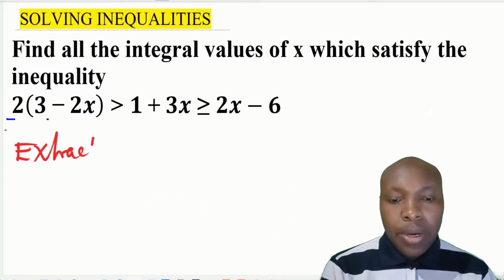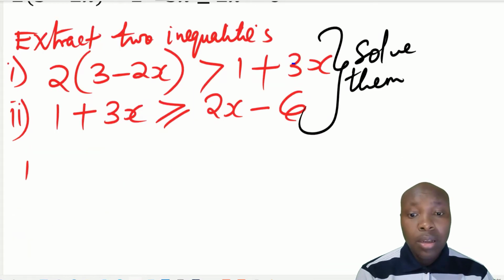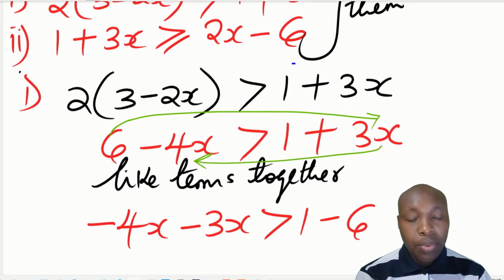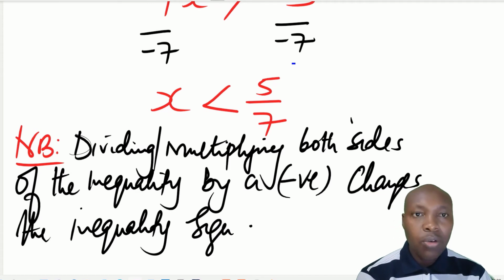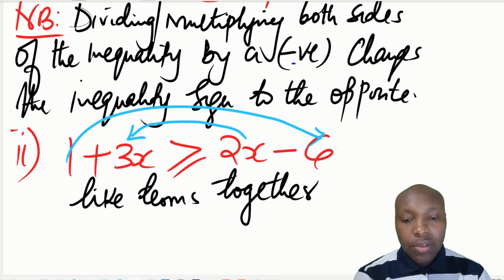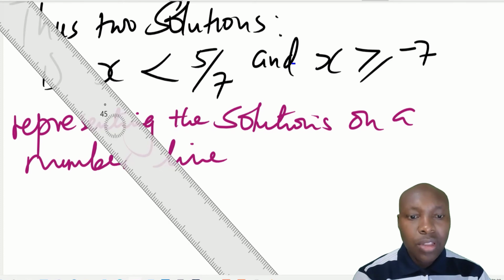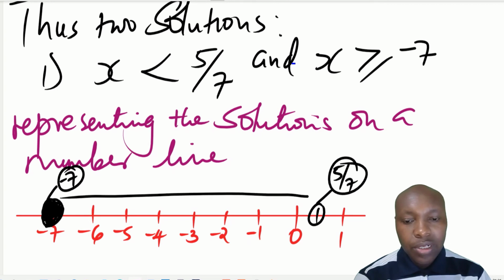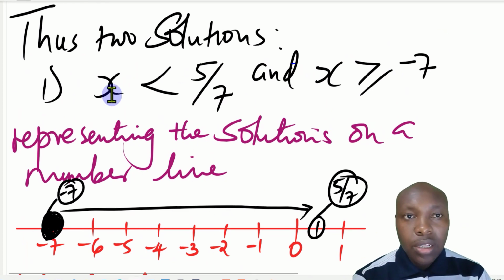SOLVING INEQUALITY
How to solve a combined inequality, illustrate the solution on a number line and find all the integral values